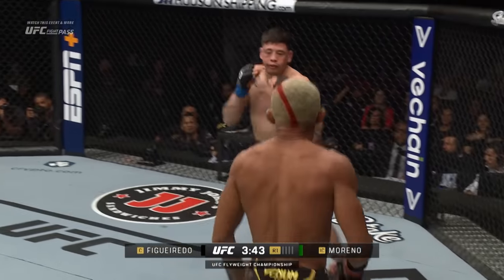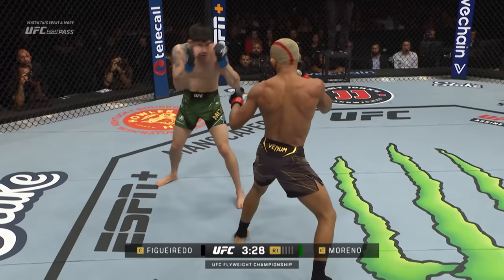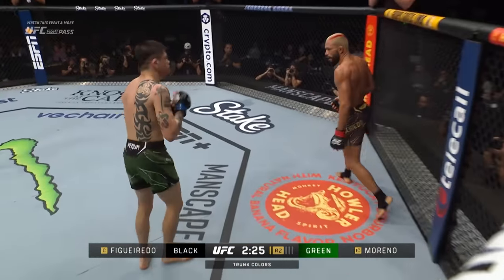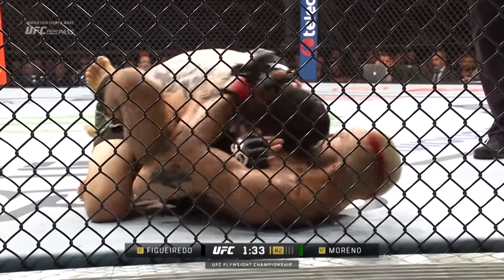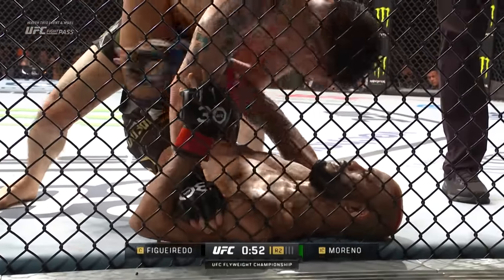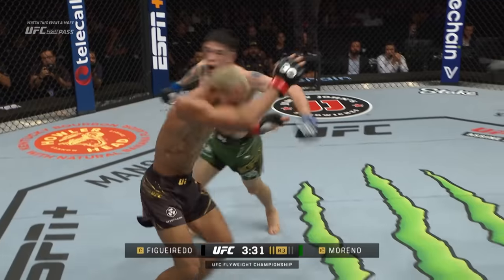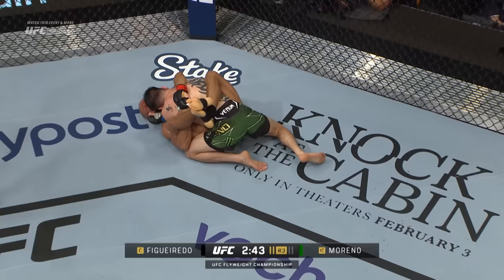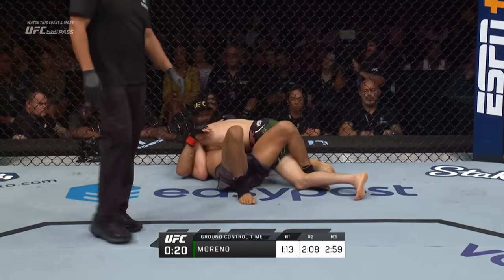UFC290 Pelea Gratis: Moreno vs Figueiredo 4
En el duelo de campeón vs. campeón, Brandon Moreno venció y el 8 de julio en UFC290 enfrenta su primer reto como campeón indiscutido de las 125 libras.